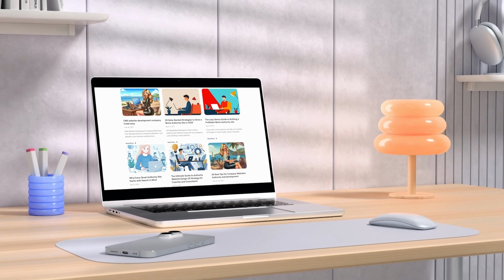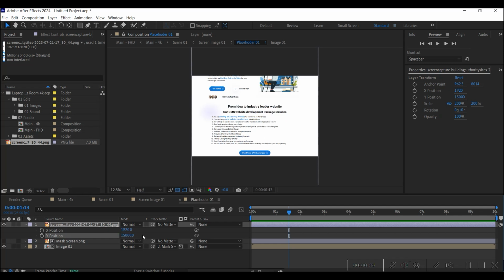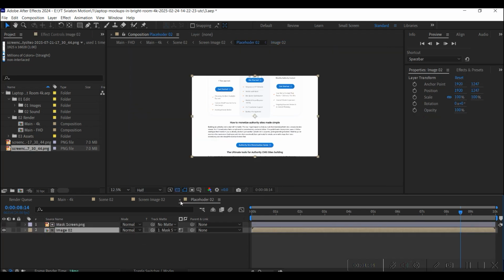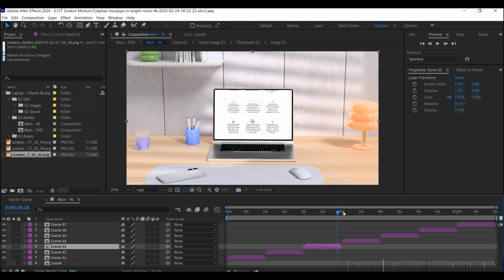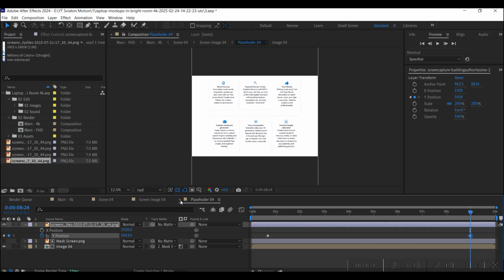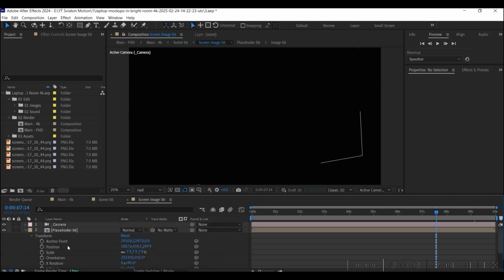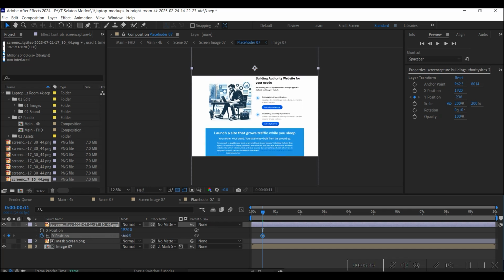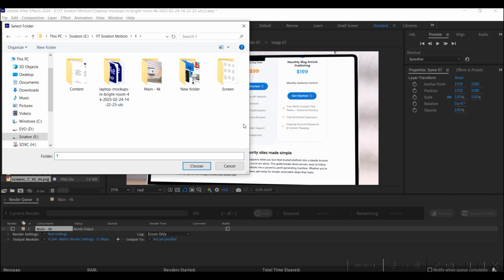How to Promote Your Website with Video Easy After Effects Tutorial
Learn to Make Website Videos in 10 Minutes (After Effects)

You ever try promoting your website without video?

It’s like showing up to a Tinder date with just your personality. No profile pic, no bio—just vibes. And we all know how well that goes.

Want more clicks, views, and customers? Learn how to turn your website into a scroll-stopping video using this super easy After Effects tutorial!

I remember launching my first site. I was like, “This is it. This is my masterpiece. This is my Mona Lisa... except it sells digital products and funny mugs.”
I hit “publish,” leaned back in my chair like I just dropped a mixtape… and waited.

And waited.

And waited.

It got 3 views.
One was me.
The other two were bots trying to sell me some nonsense.

So I thought—okay, let’s make a promo video. Let’s show people what this website can do. You know, motion graphics, dramatic music, flying text like it's a Marvel trailer for socks.

Then I opened Adobe After Effects…
...and immediately aged five years.
Seriously, After Effects is like Photoshop and Excel had a baby... and that baby resents you.

I tried to animate my logo—it spun once and exploded into flames. Accidentally rendered a horror movie instead of a homepage.

Then someone told me about Envato Elements.

They said, “Bro… just download a template.”

I was like, “Wait, you mean… I can just download someone else’s talent?!”
YES. Yes, you can!

Suddenly I wasn’t editing—I was just dragging, dropping, and pretending I went to film school.

It was so smooth, even my grandma asked if it was a real company now.

And here’s the kicker—once I launched that video?

My website traffic exploded.
Sales went up.
People started trusting me.

One guy emailed me like, “Hey, I saw your promo—do you offer coaching?”

Sir, I sell mugs that say ‘Mondays are for Meowmosas’.

So here’s what I learned:

Promoting your website without video in 2025? That’s like texting in Morse code. We’re in the era of scroll, skip, and swipe—if you don’t move, you’re invisible.

Use a template. Add some sauce. Pretend you're Spielberg.
Because if you don’t hype your website… who will?

Your homepage won’t go viral sitting quietly in the corner.
Give it a soundtrack. Add a swoosh. Make it dramatic.

And if someone asks, “Did you make this video?”
You look them in the eyes and say:

“Of course I did... with a little help from the gods of Envato.”